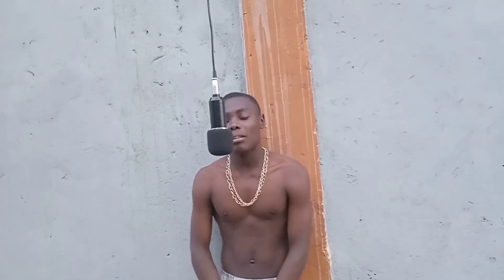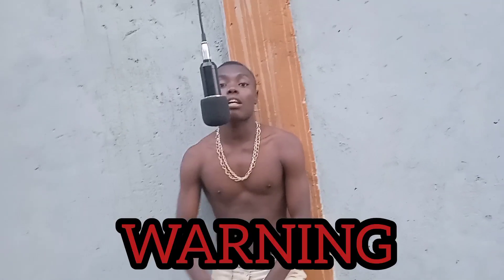Aswani Star - No Regrets FREESTYLE (visualizer)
Mix & mastered by @Briankizzo
Written and performed by Aswani Star

To support Aswani Star;
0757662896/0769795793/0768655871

Follow Aswani Star on